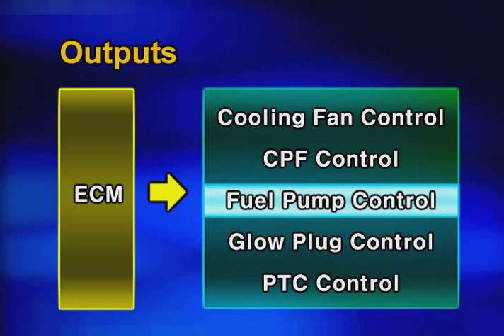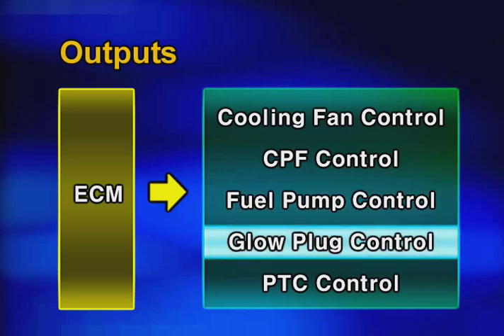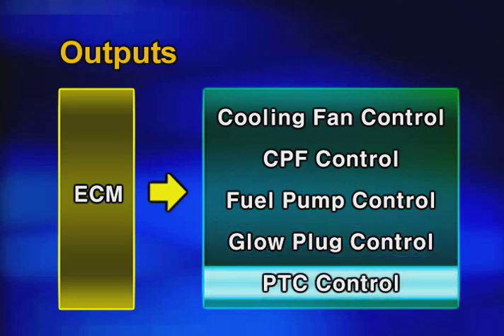Sensors on a KIA Carens (Rondo)